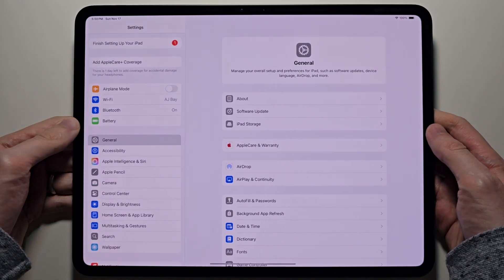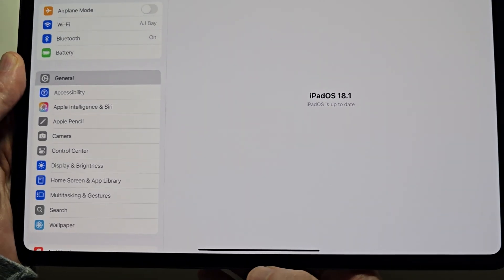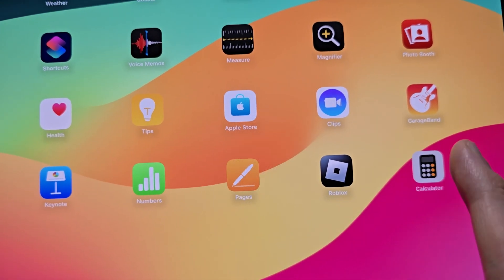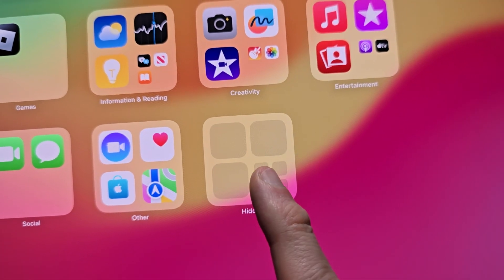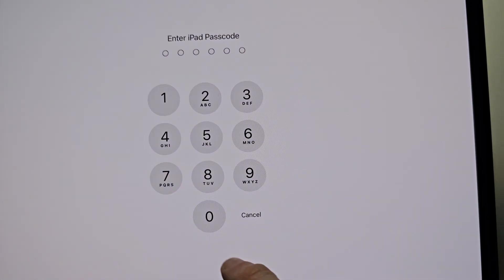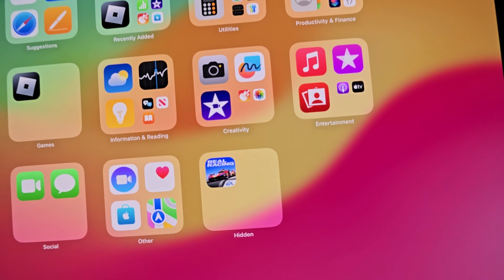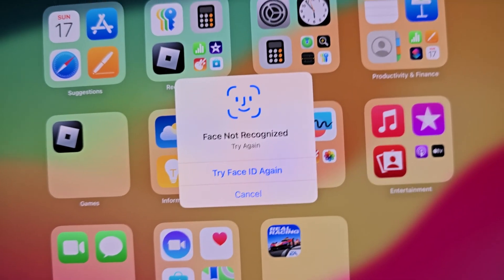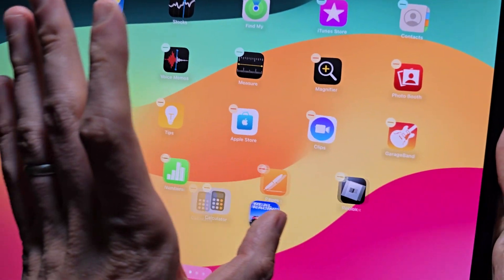iPad How to UNHIDE Apps! (iPadOS 18)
How to find and unhide apps from the hidden folder on iPad Pro M4 or any iPad running iOS / iPadOS 18.1.